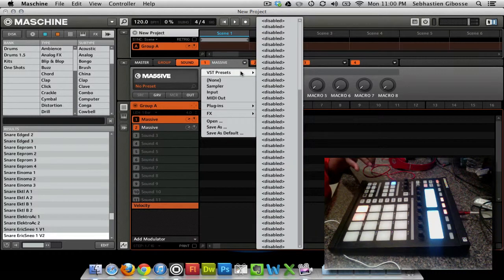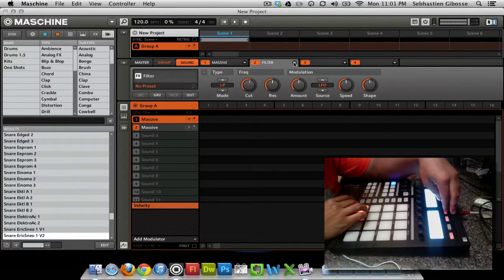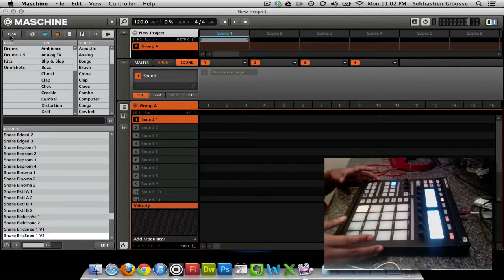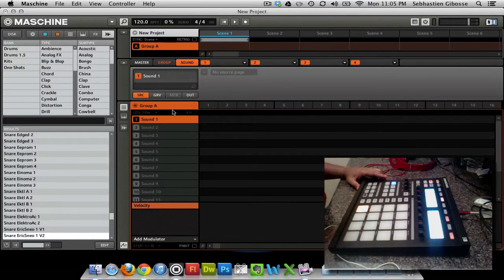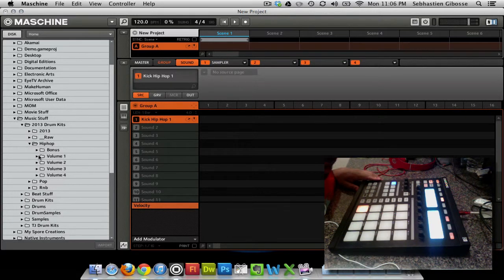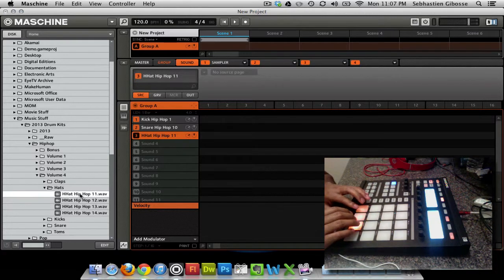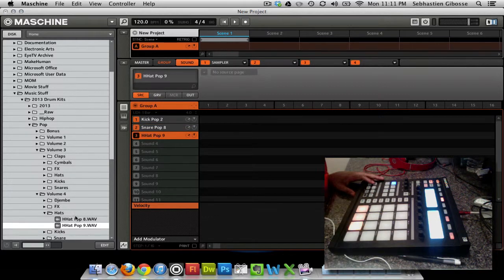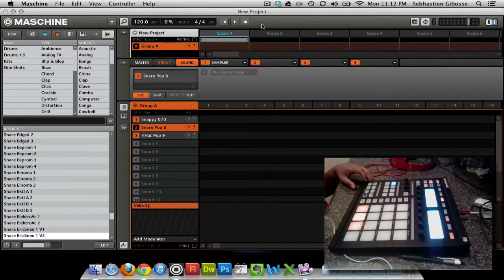Maschine 101 Tutorials - Episode 4 - Browser/Library (part 2)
A tutorial explaining how to navigate and use the Browser and Maschines sound library.

These tutorials, despite being taught with the Maschine MK1 can be utilized by Maschine Mikro users as well.

If you have any questions, ask me on twitter @SGibosse!!!

Breakdown of episodes in this series.

Episode 1 - General Overview
Episode 2 - Hardware Overview
Episode 3 - Software Overview
Episode 4 - Browser and Library
Episode 5 - Making a Basic Beat
Episode 6 - Step Sequencer
Episode 7 - Editing a Recorded Beat
Episode 8 - Effects
Episode 9 - Sampling and Slicing
Episode 10 - Arranger
Episode 11 - Mixing in Maschine
Episode 12 - Exporting/Bouncing out